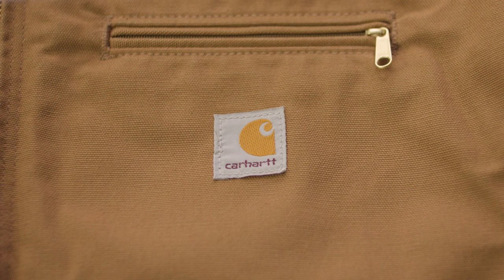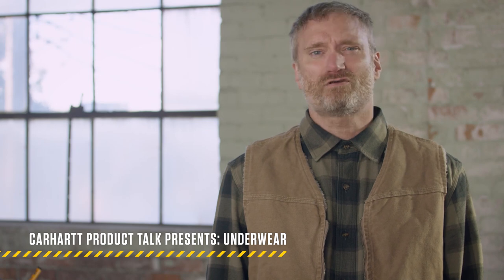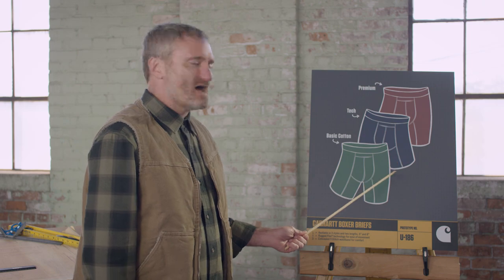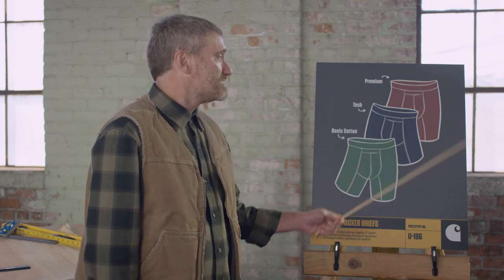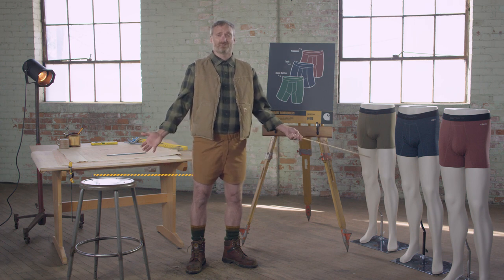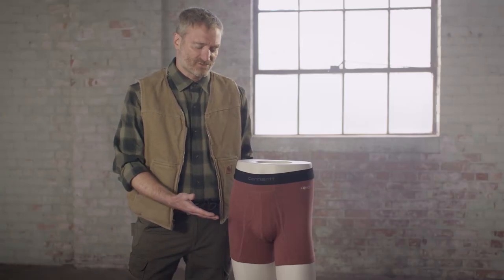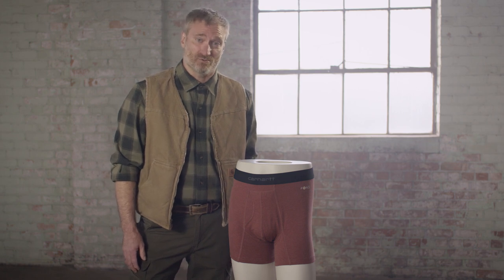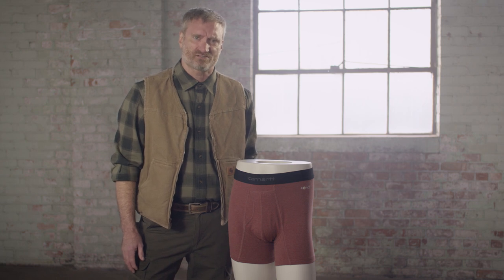The Premium Brief | Product Talk with Hank the Foreman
Established in 1889, Carhartt is a global premium workwear brand with a rich heritage of developing rugged products for workers on and off the job. Headquartered in Dearborn, Michigan, with more than 5,800 associates worldwide, Carhartt is family-owned and managed by the descendants of the company’s founder, Hamilton Carhartt.